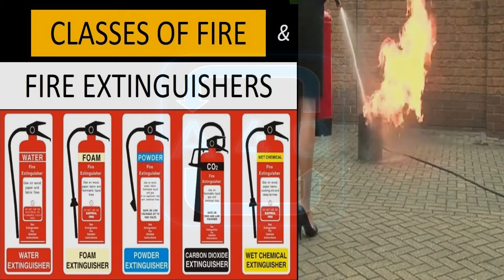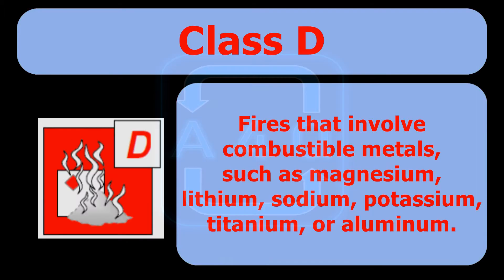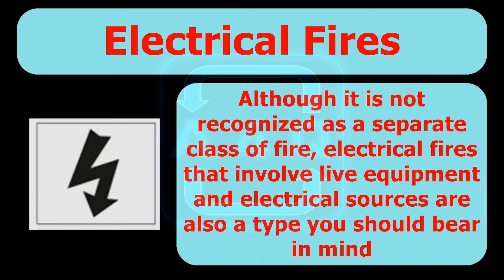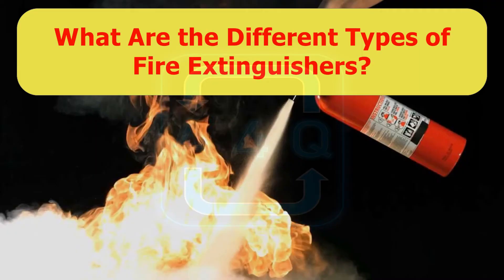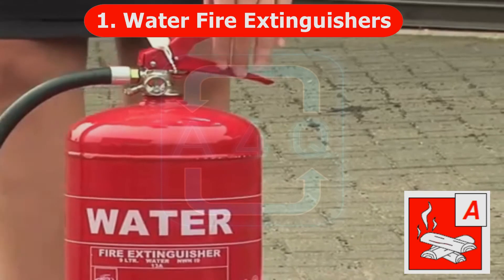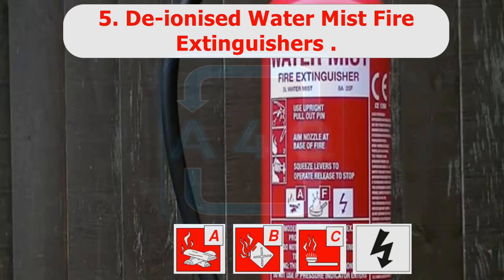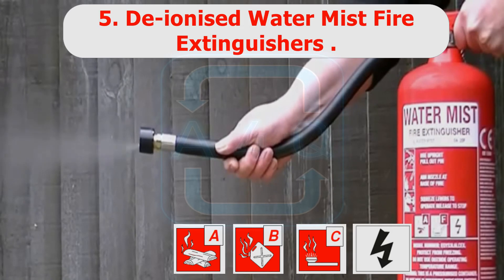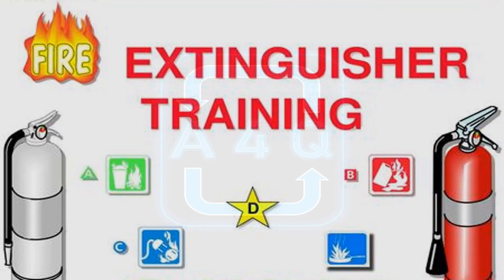What are the different types of fire extinguishers and different Classes of Fire?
There are different types of fire extinguishers because there are various types of fires. Each extinguisher is suitable for fighting certain types, and you need to know the differences if it’s your job to fight fires at work. Being able to immediately distinguish which extinguisher you need in an emergency apart could make a lifesaving difference.
Throughout this video, we will explain the different classes of fires, the symbols that identify these, and the different types of extinguishers and their uses.